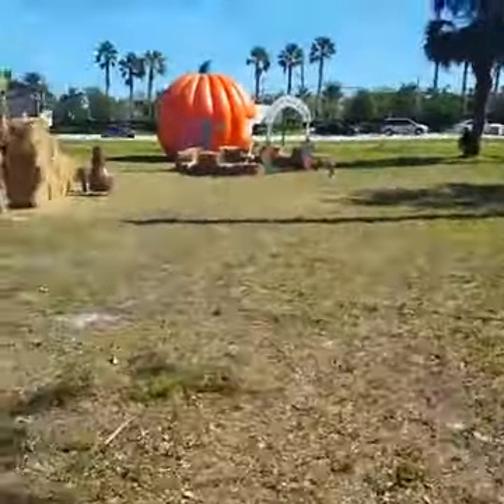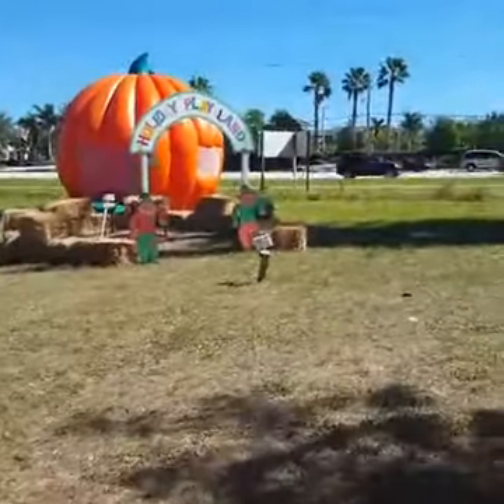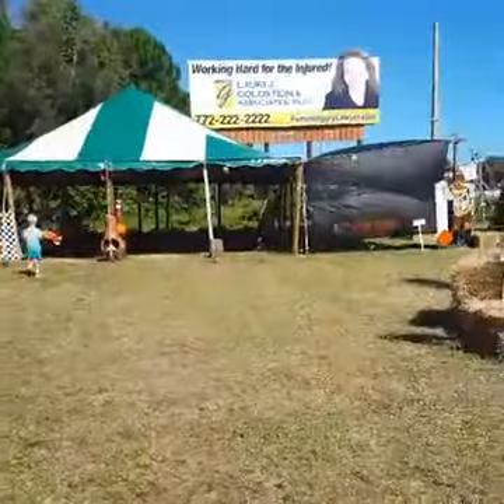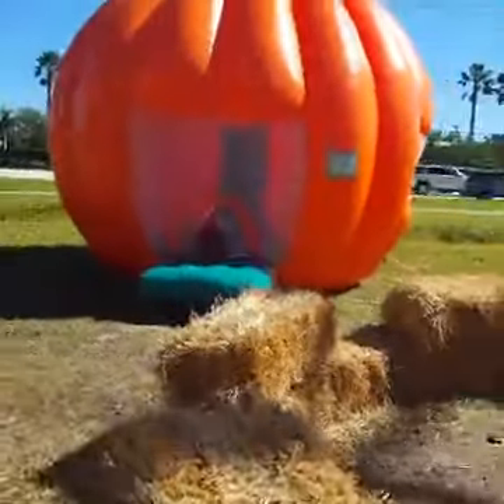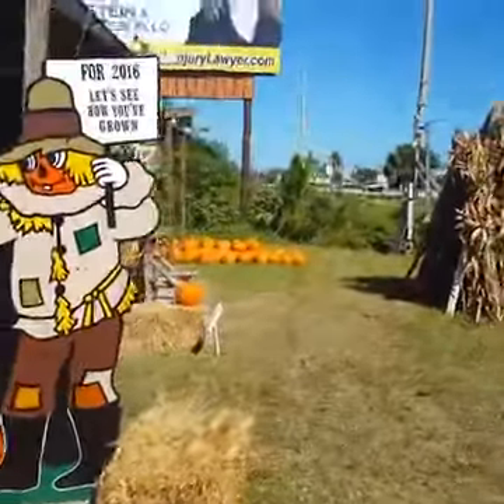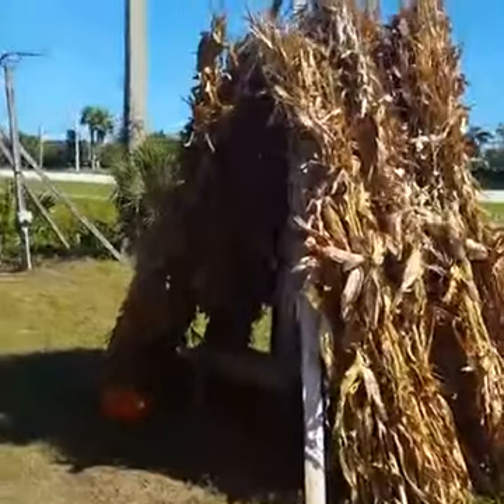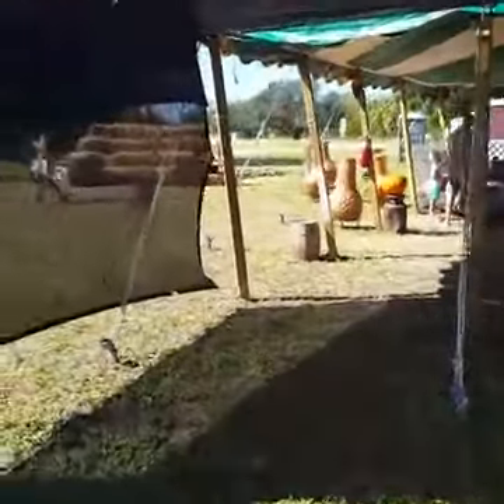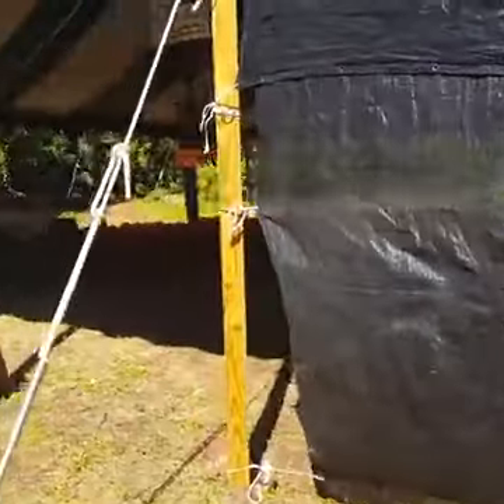Fall in Stuart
How to know it is Fall in Florida. Thats right the big pumpkin comes to town.